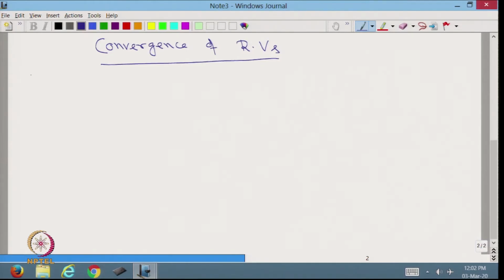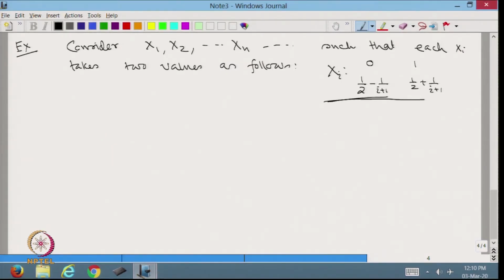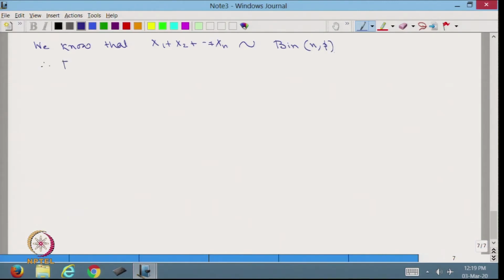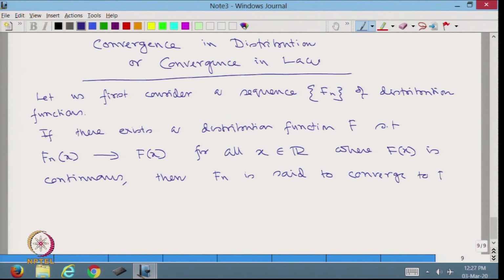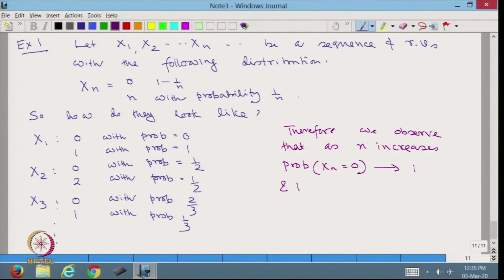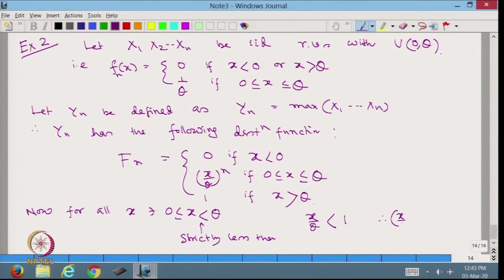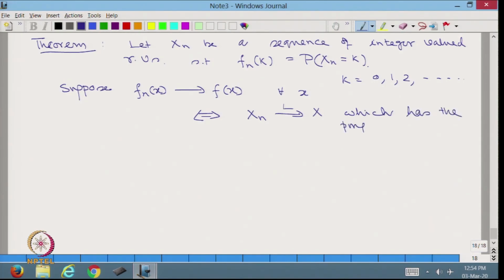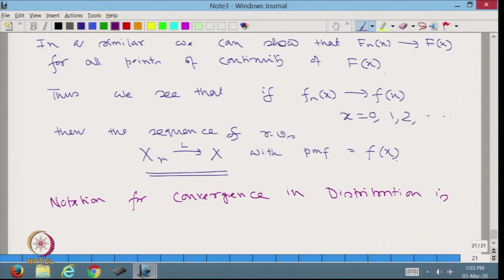Lecture 24 : Advanced Probability Theory